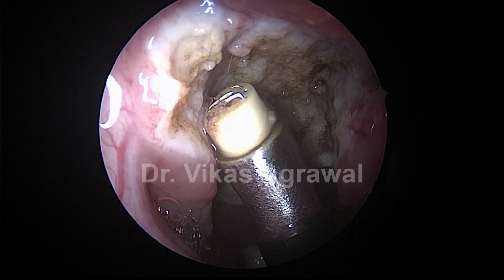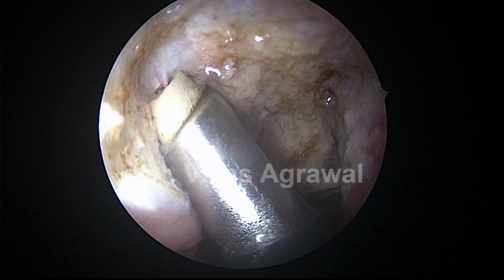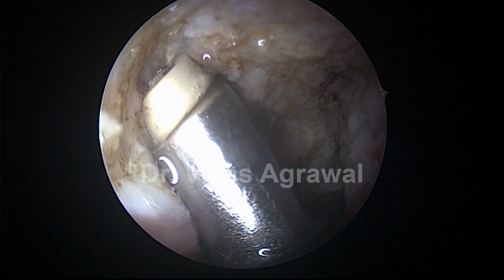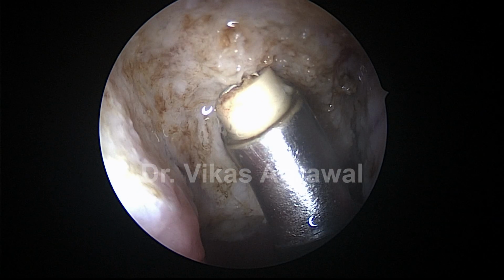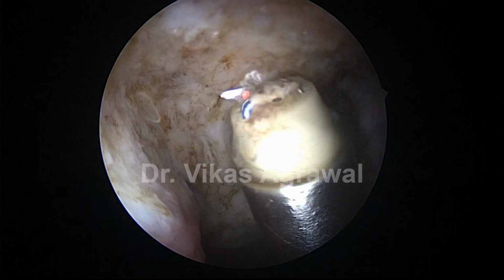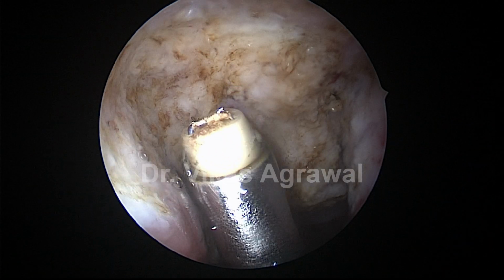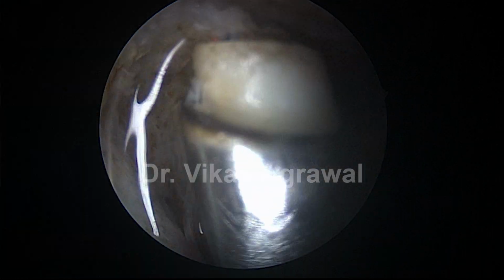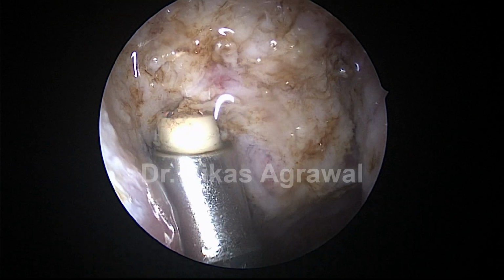Coblation adenoidectomy in 2.5 yr child part 2